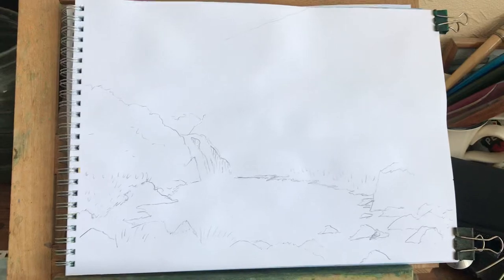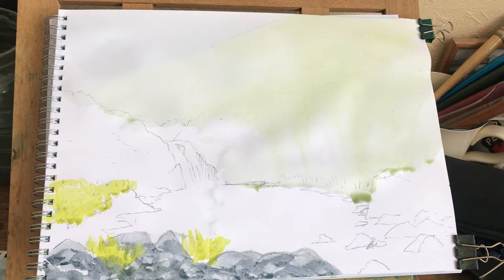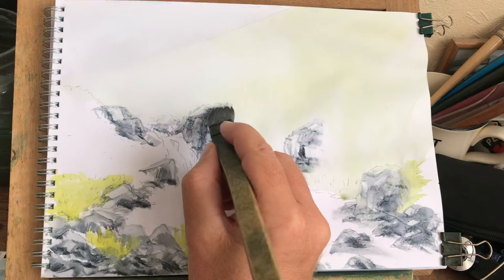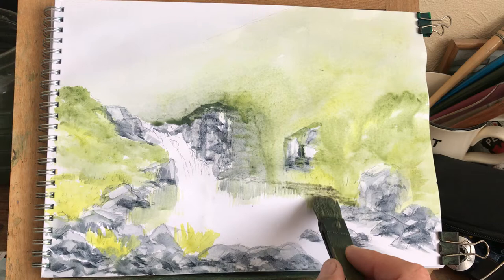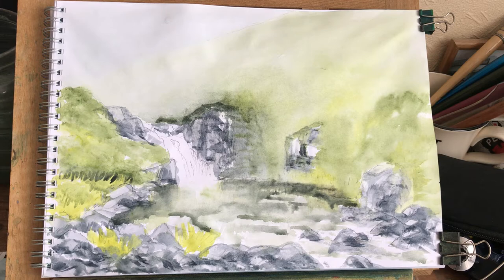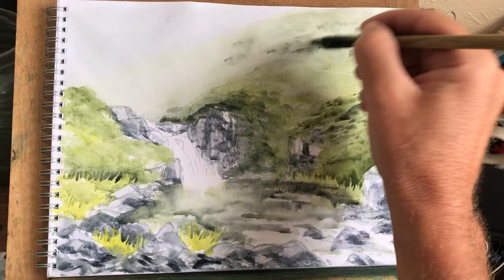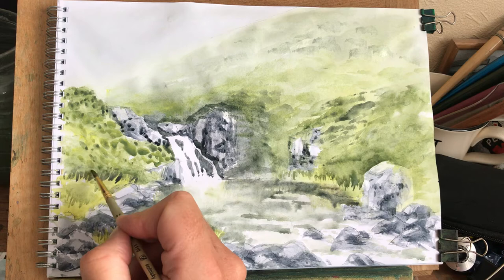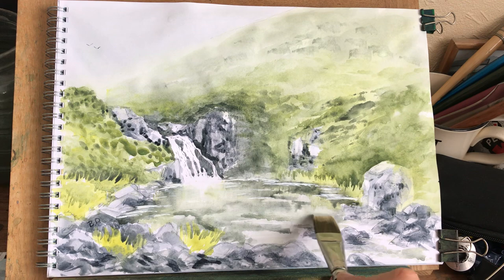Small waterfall watercolour painting